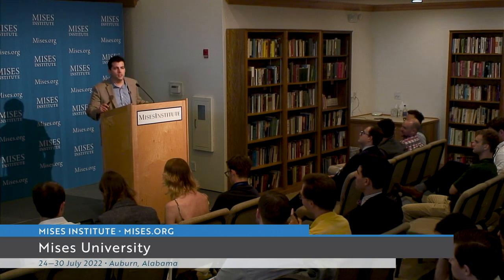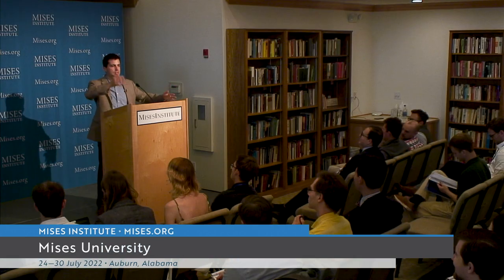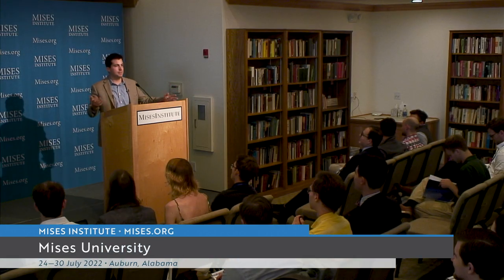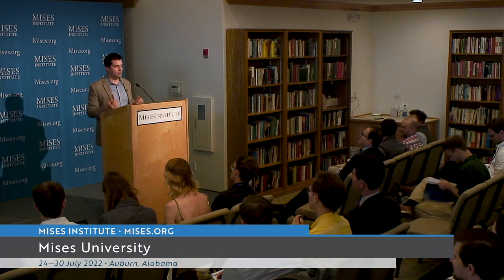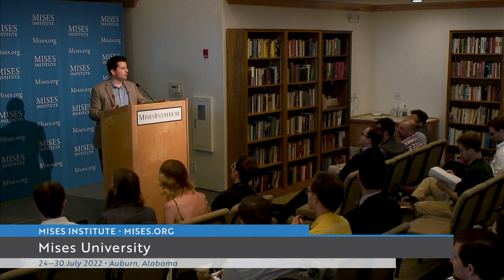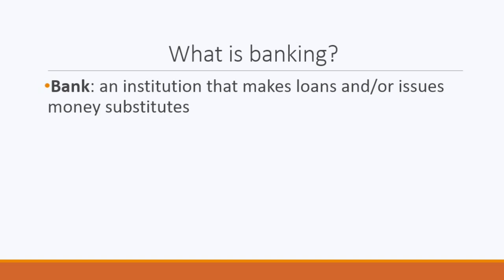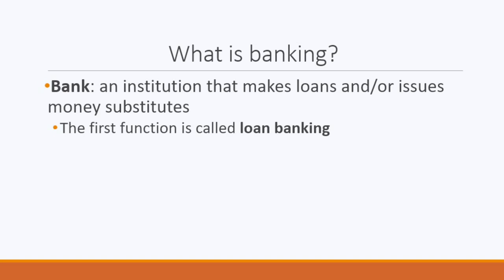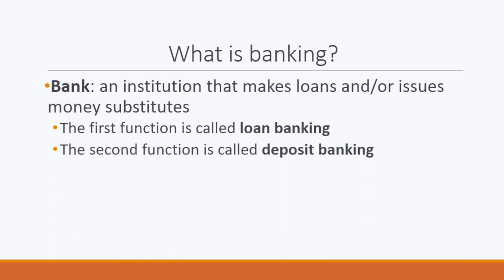Banking | Patrick Newman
Loan banking versus deposit banking, how deposit banking affects the money supply, how free banking limits credit expansion, the money multiplier process, and more.